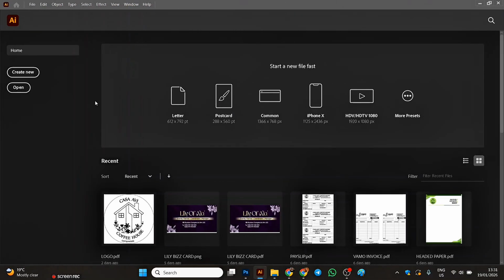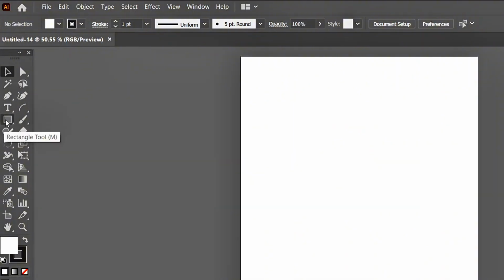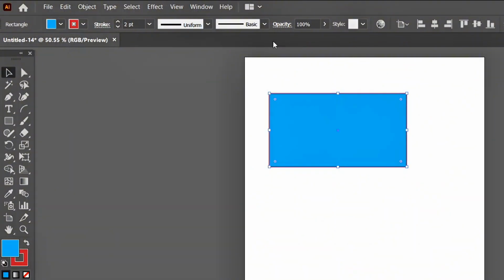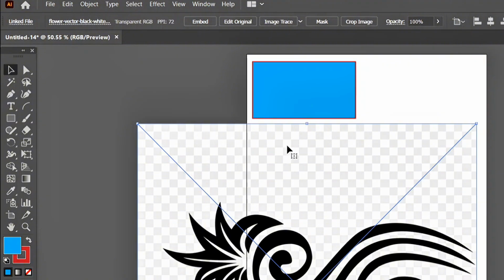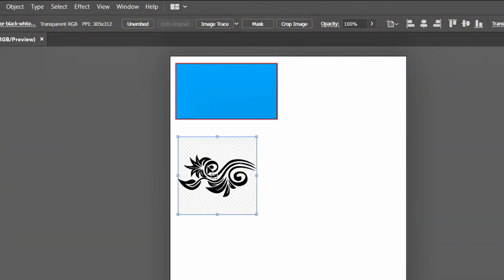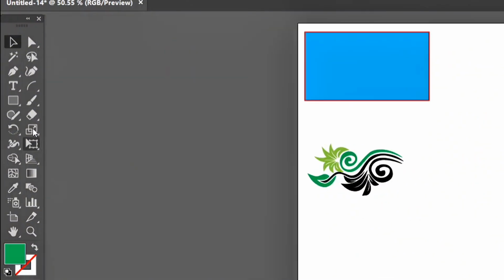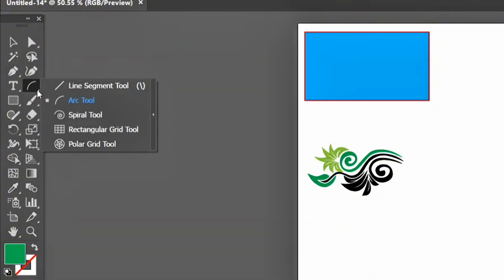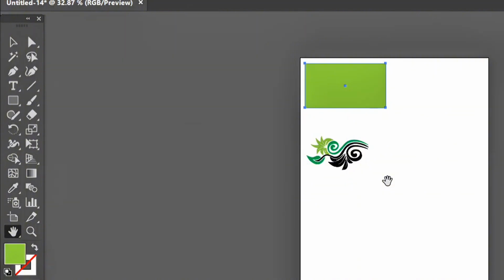Adobe Illustrator for Beginners: Complete Workspace & Interface Tutorial (Step-by-Step 2026)